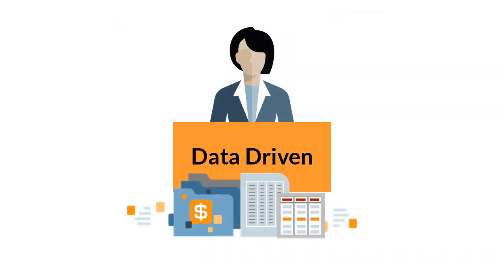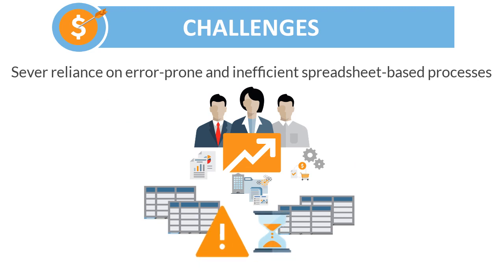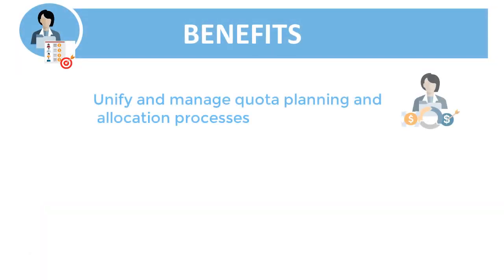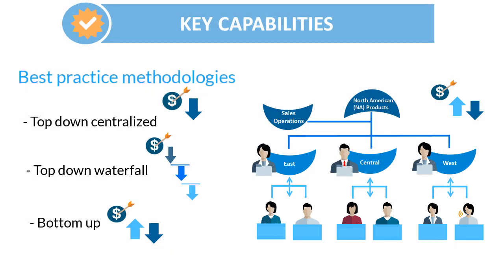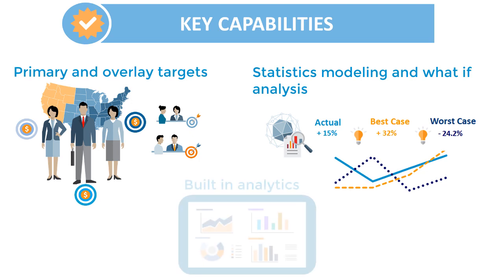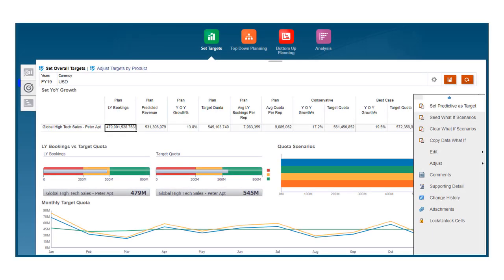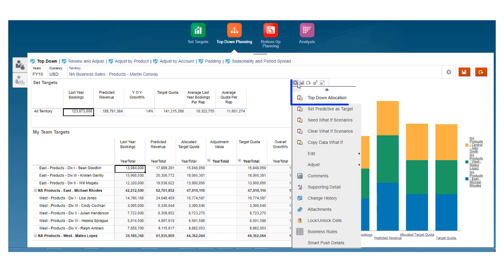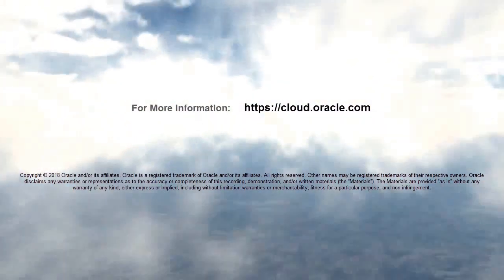Overview: Quota Planning in Oracle Sales Planning Cloud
This video for sales executives describes the key quota planning and optimization capabilities in Oracle Sales Planning Cloud; a new cloud service to help you enhance sales performance management.